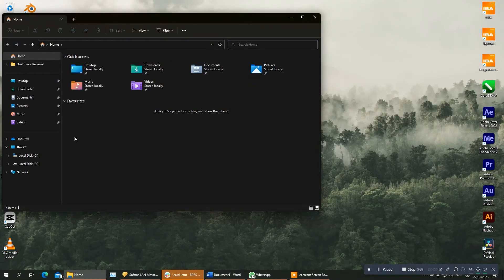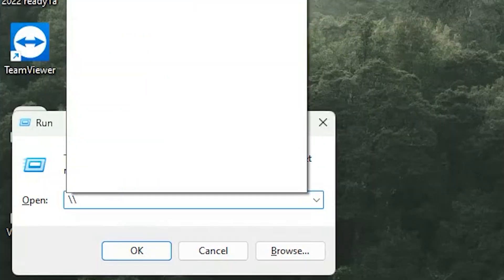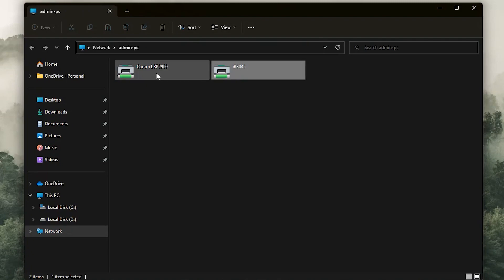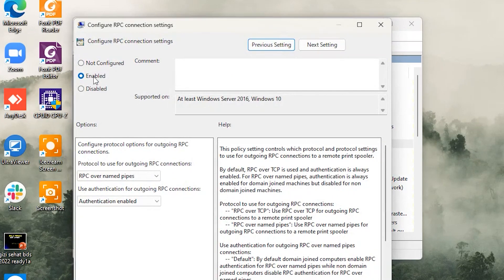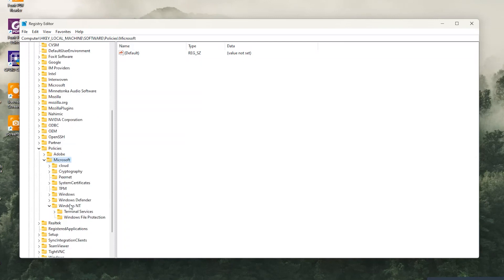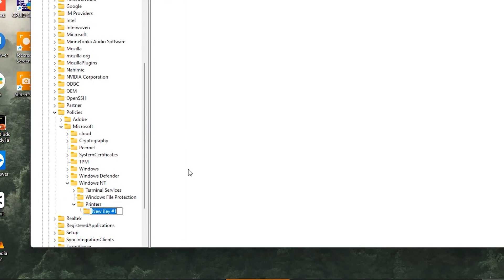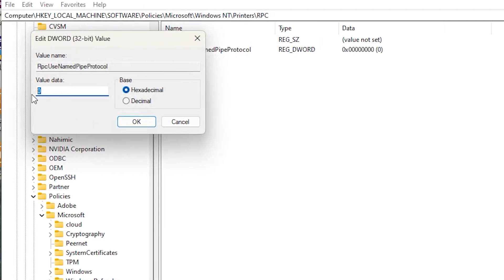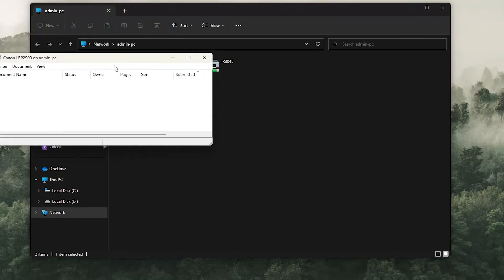(SOLVED) How to Fix the Sharing Printer Error on Windows 11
today I will show you how to solve sharing printer error on windows 11 / how to solve sharing printer error on windows 11 with the simpe step.